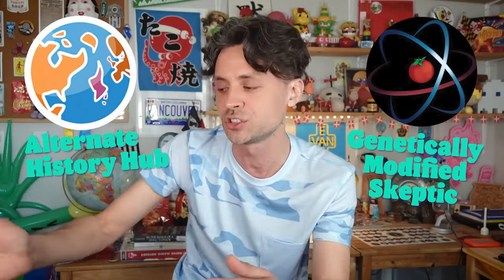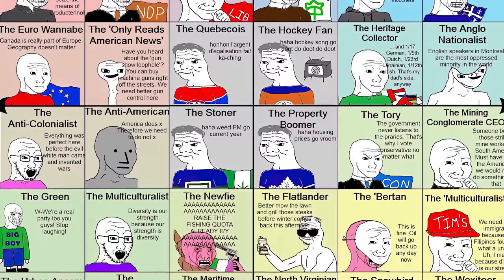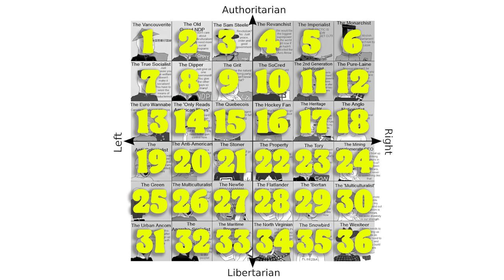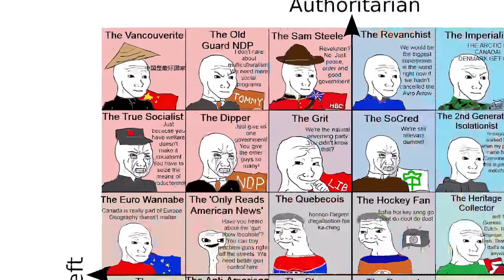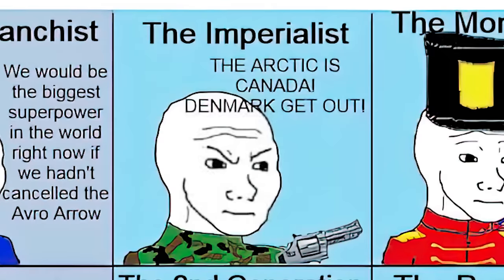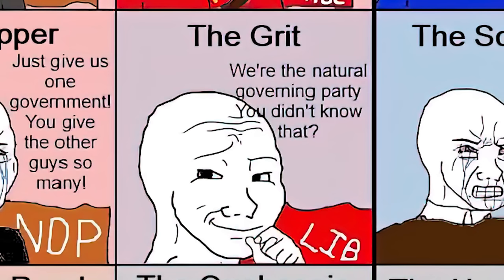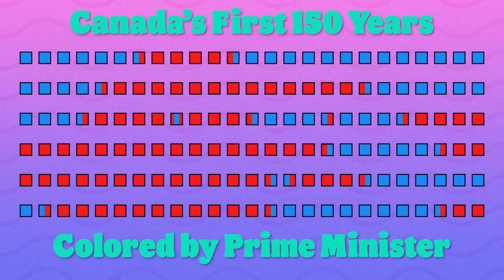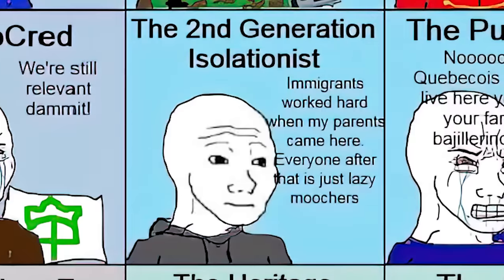GIANT Canadian Political Compass explained